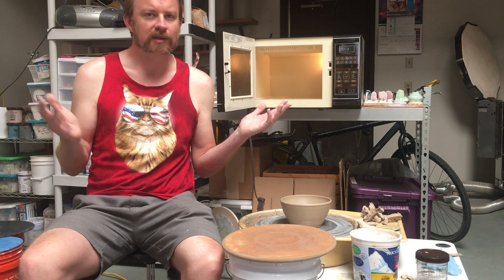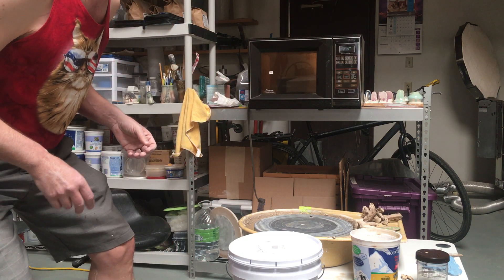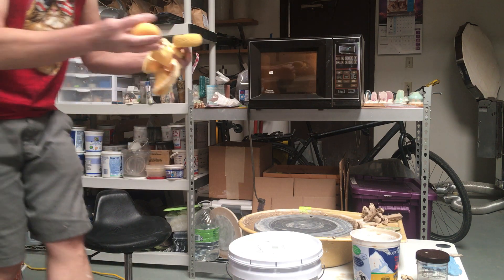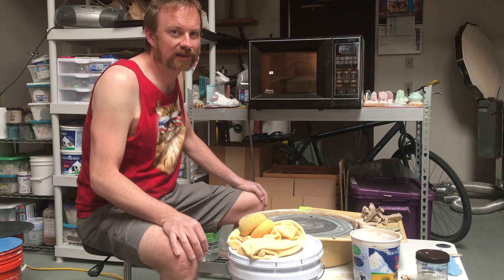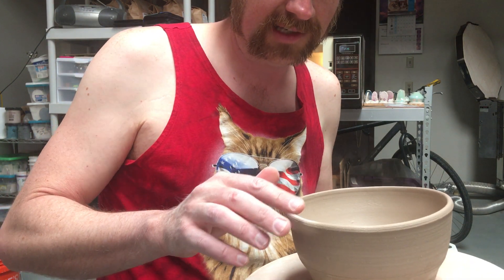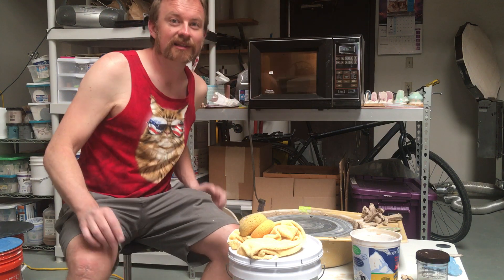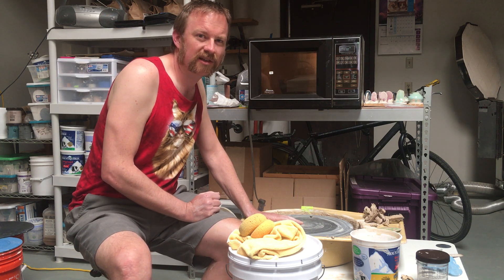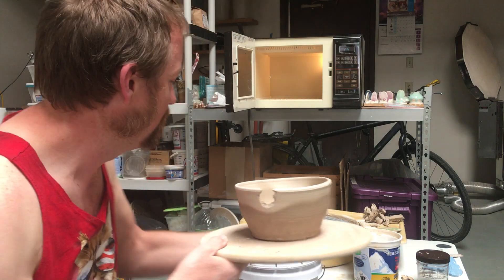No kiln? Let's try a microwave!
What happens when you throw a freshly thrown bowl into a microwave? Can a microwave be used instead of a ceramic kiln? Tune in and find out! Please, do not try this at home! This experiment was done at just under 7000 feet elevation so your results may be a bit different. Stay creative, my lovely peeps. It's the only way we'll survive these times!